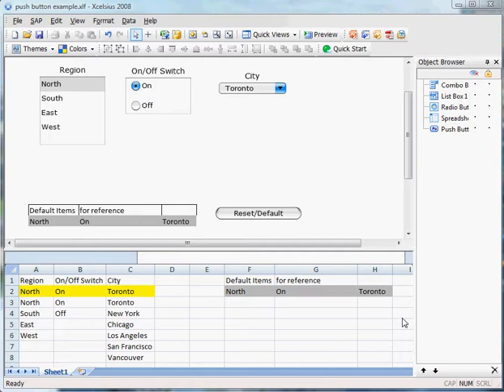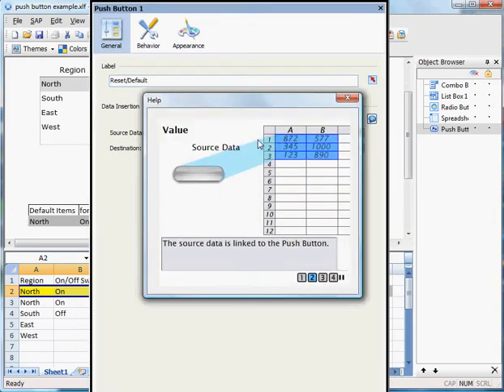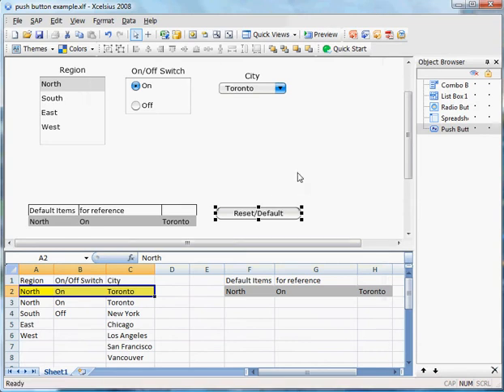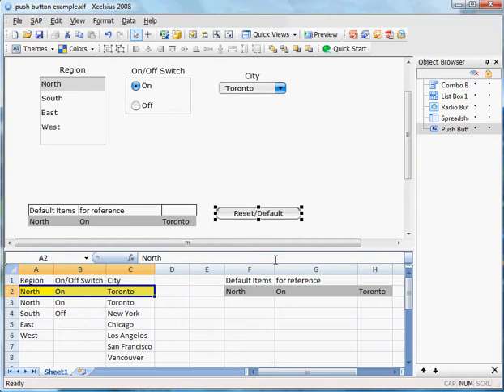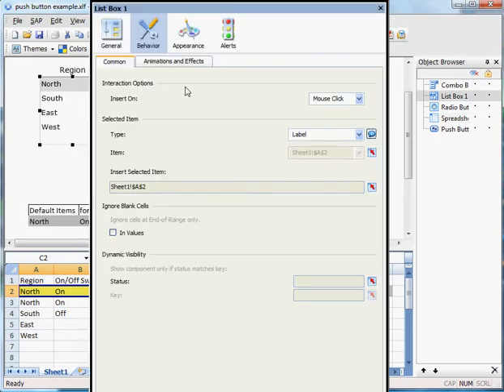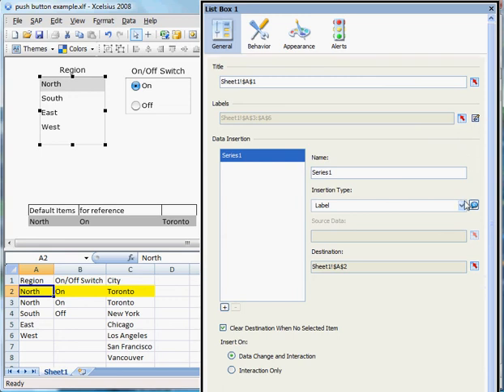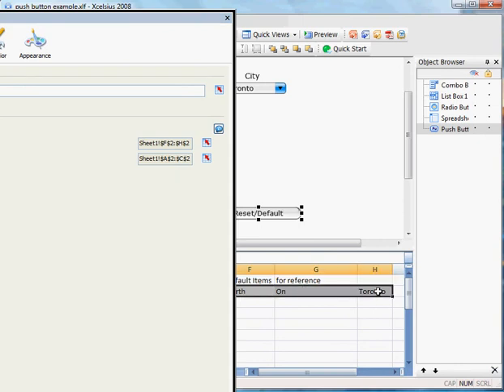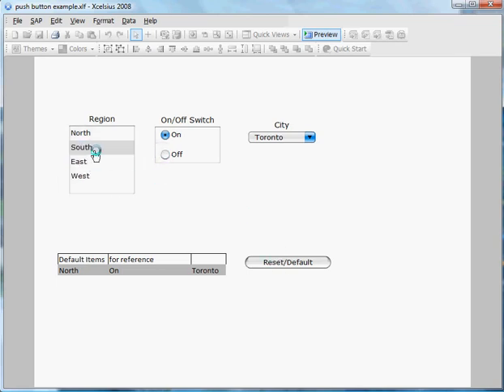push button.avi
New to Xcelsius SP3.
The Xcelsius Push button is a powerful feature where a user can transfer source data from a cell block to another destination cell block by pushing the button object.